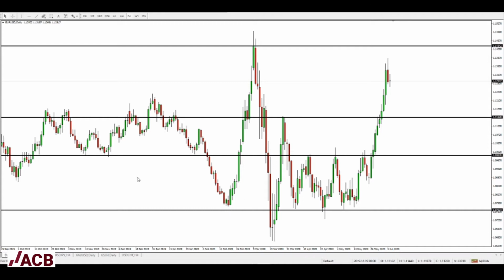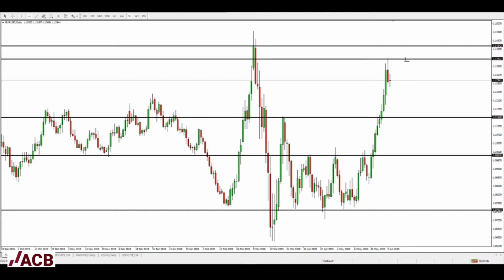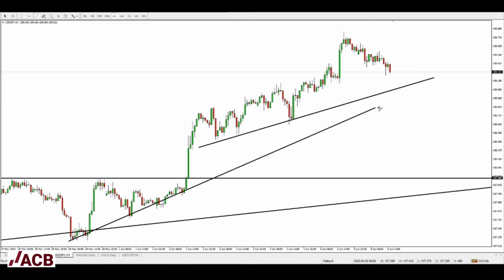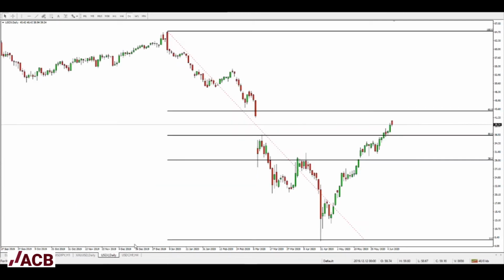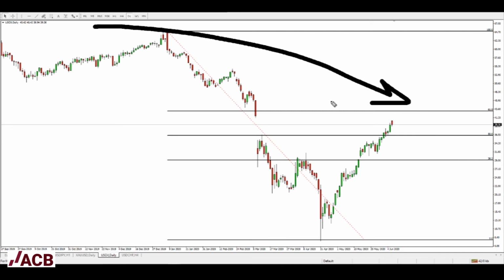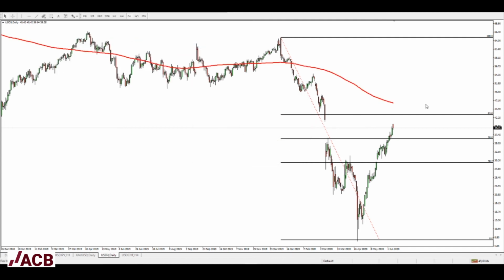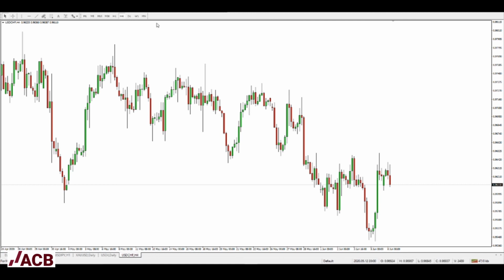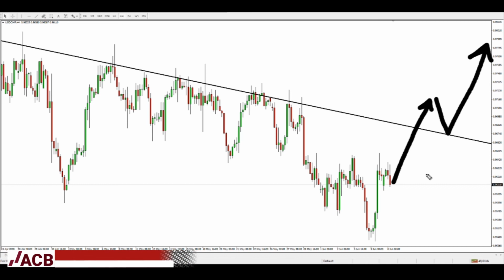Monday markets update. ACB ANALYTICS — 08.06.2020